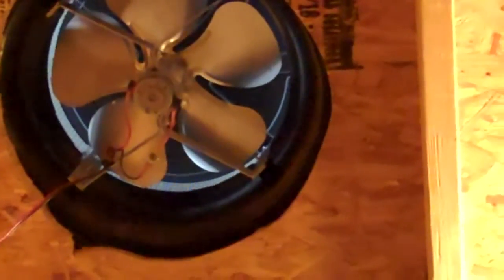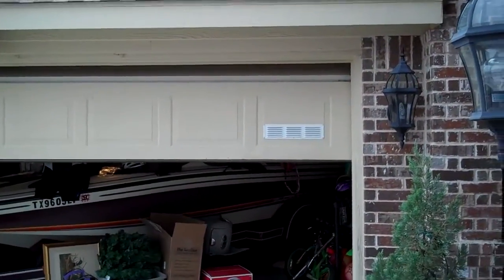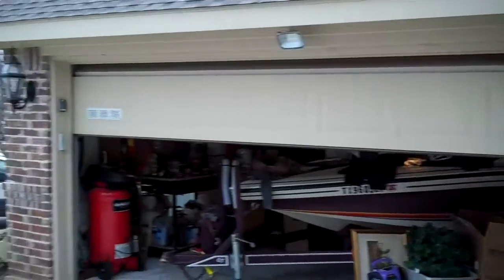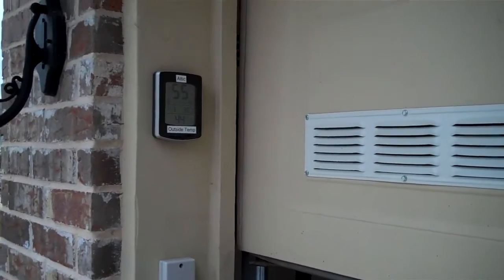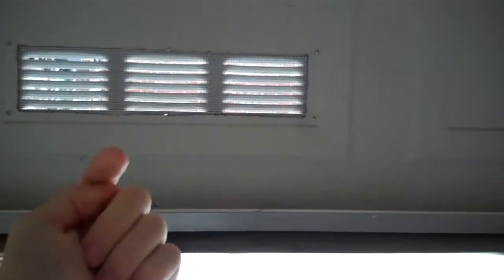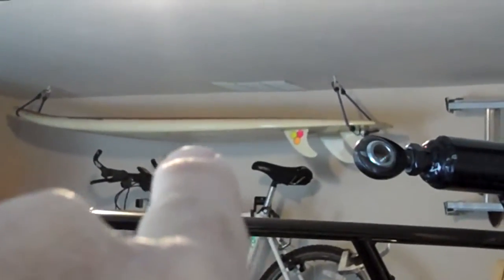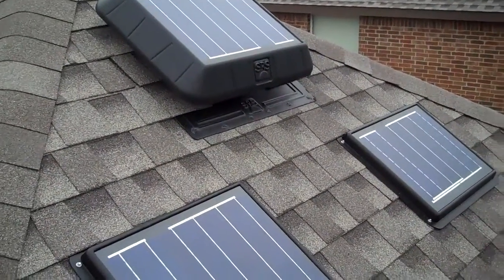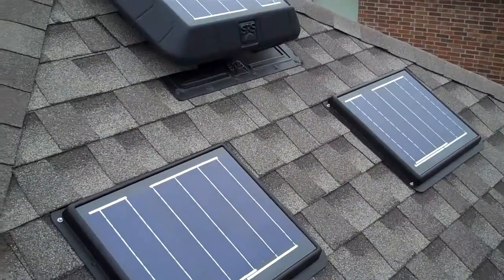Custom solar attic fan system